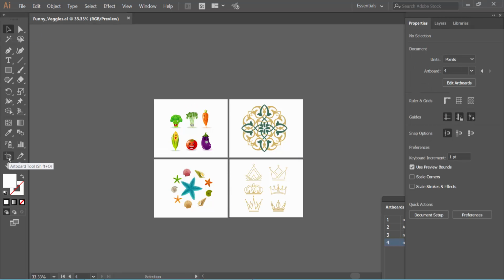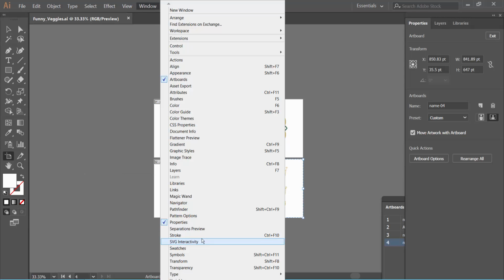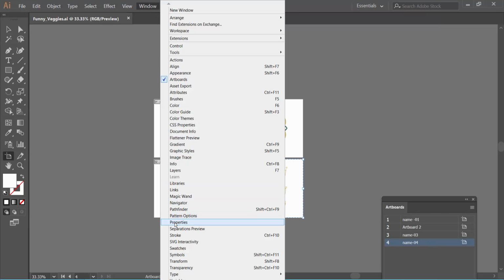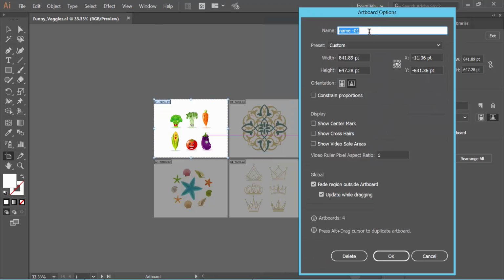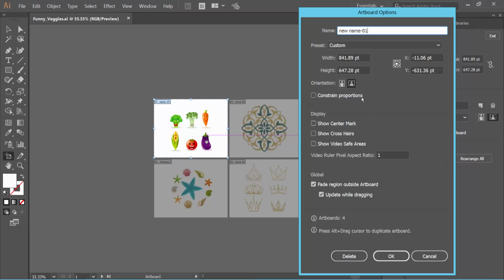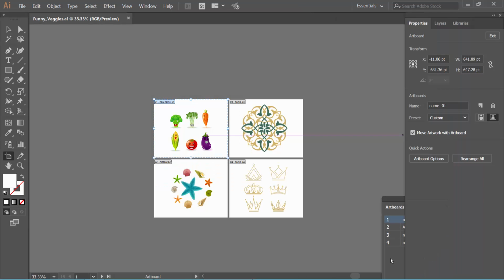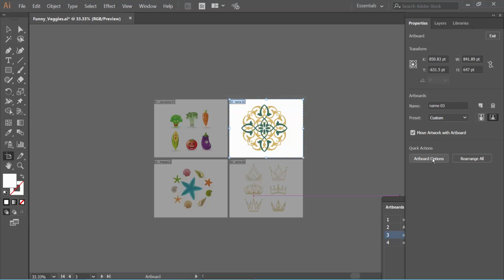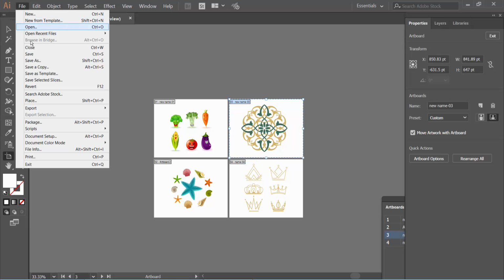How to rename artboards in Adobe Illustrator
Hello everyone, Today I will show you, How to rename artboards in Adobe Illustrator.